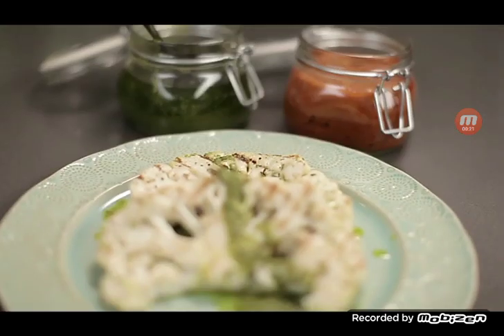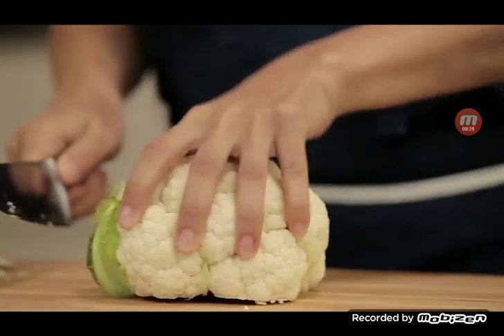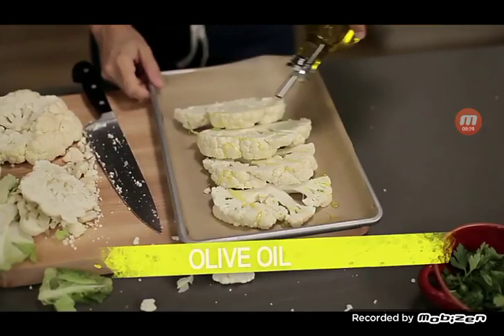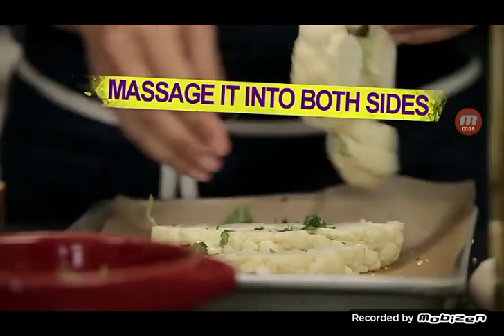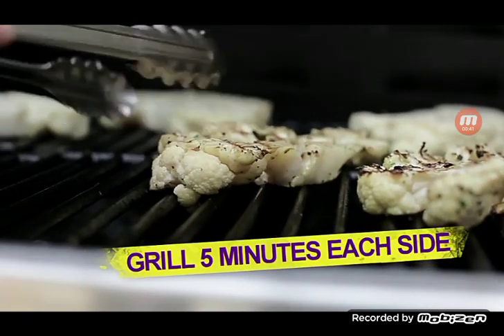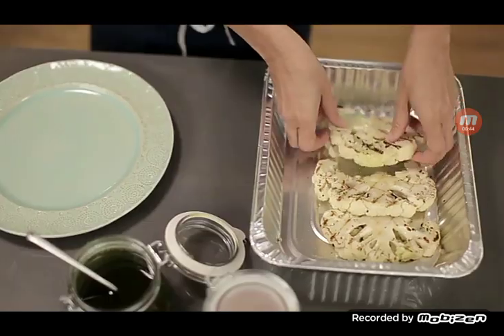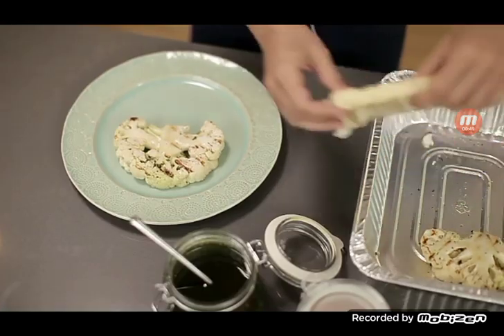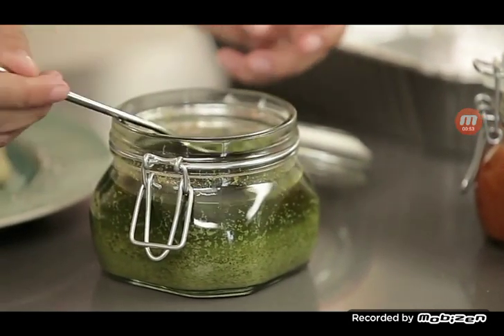that's fresh cauliflower steaks(archived)